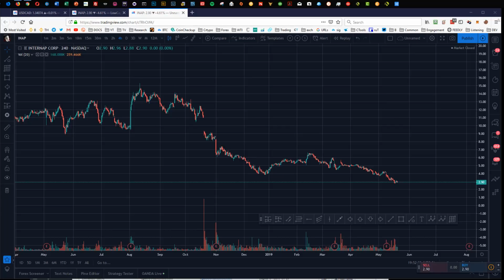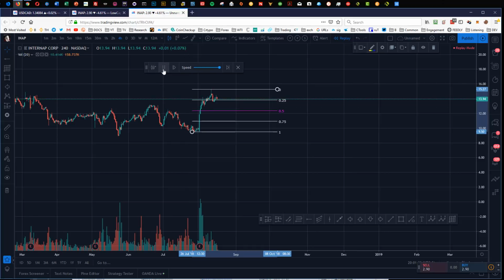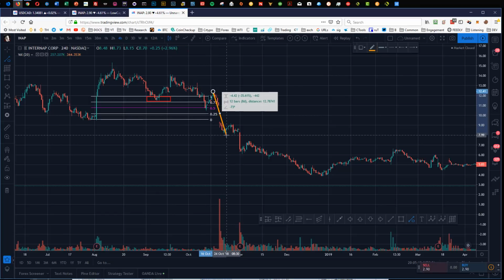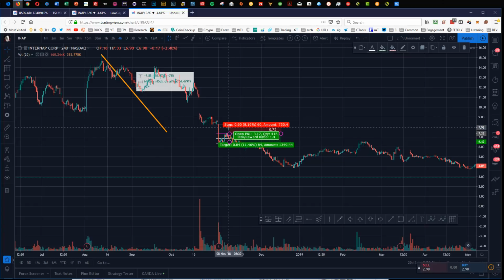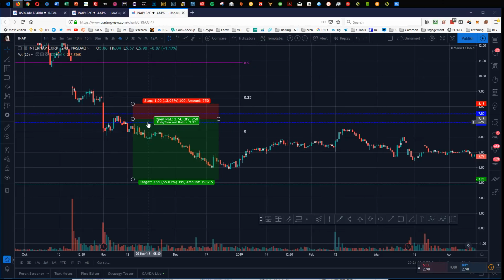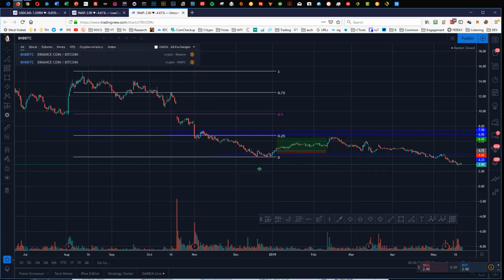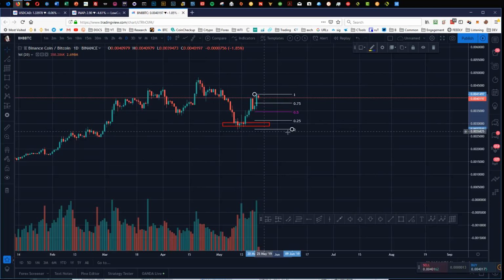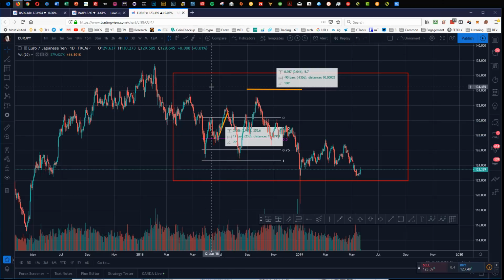Impulse Moves - TA and Trading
In this video we cover impulse moves -- or how I look at impulse moves. I see impulse moves in 2 ways in the market and I have rules around how I trade them. This video will cover what an impulse move is and some high probability trading around them.